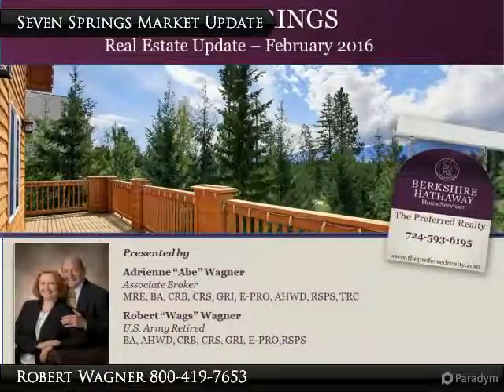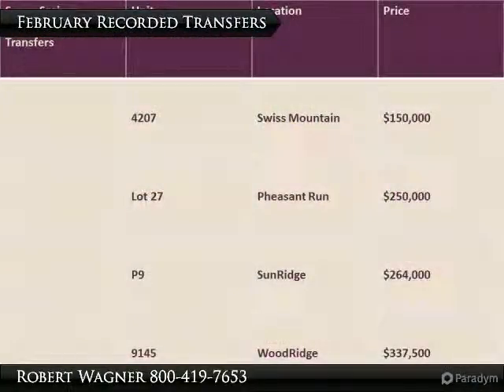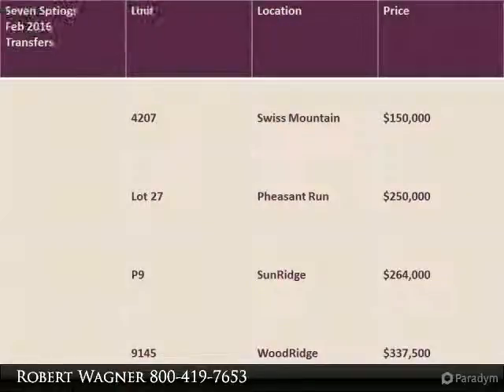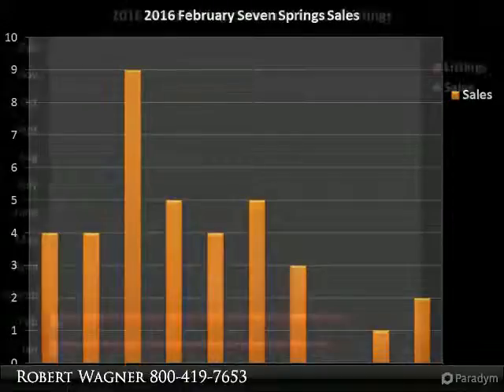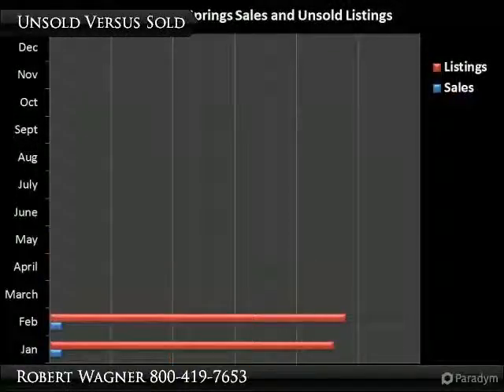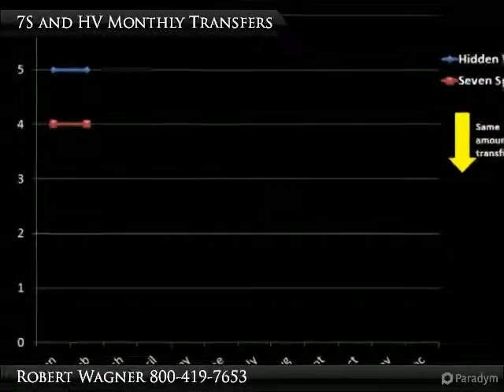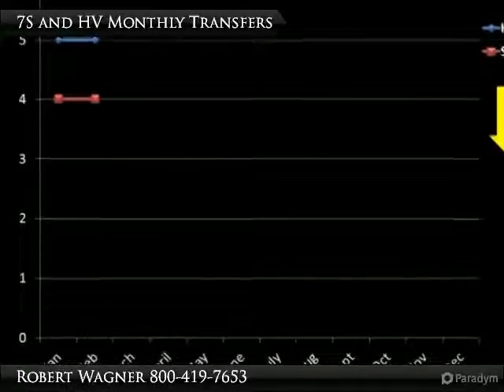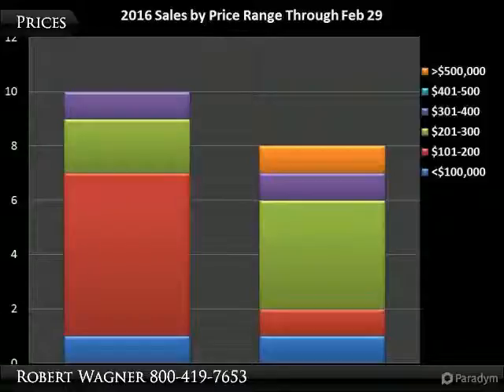Seven Springs Feb 2016 Real Estate Market Update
Seven Springs
Champion, PA 15622

Welcome back! If you're considering buying or selling property in the Laurel Highlands of Pennsylvania we're here to help you! This is the February real estate update for the market activity at Seven Springs, PA 15622. Inside you'll find details on unsold inventory, transfers, price ranges, and comparisons with Hidden Valley, PA 15502 . We can tailor information to the area of your needs! Come see how the numbers look!

Presented By:
Robert Wagner, Berkshire Hathaway HomeServices The Preferred Realty